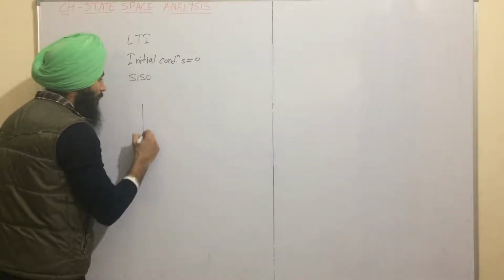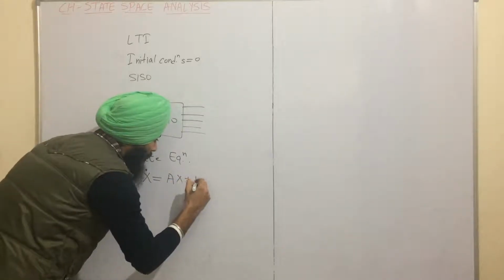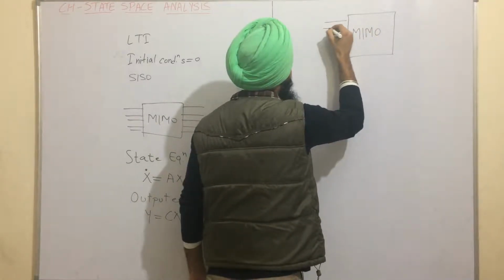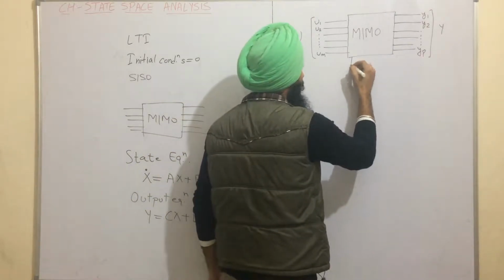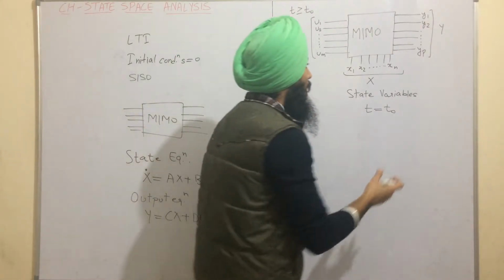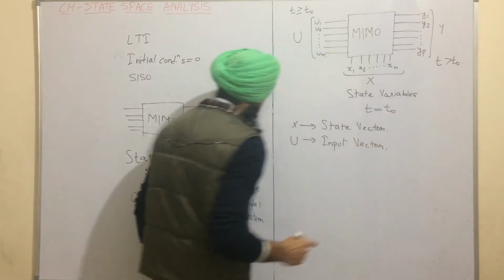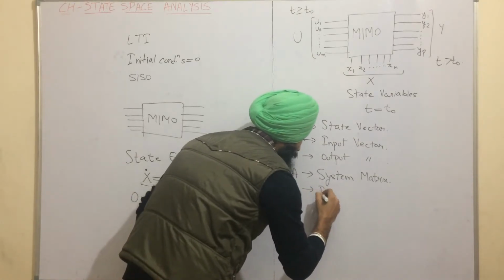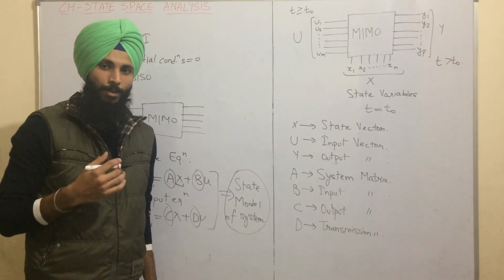Basics of State Space Analysis | Control Systems | GATE EE/EC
In this video, we will understand about the basics of state space analysis.

Any feedback or suggestion could be provided in the comments section of the video or through email.